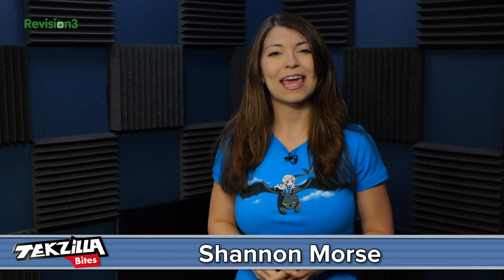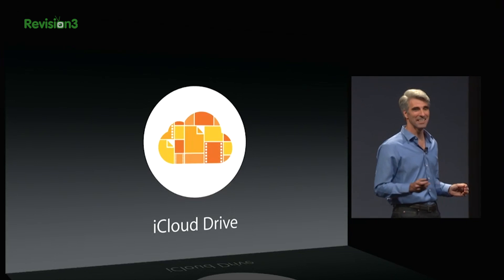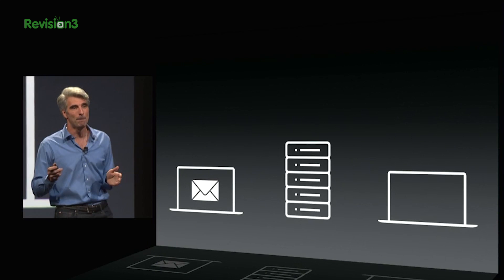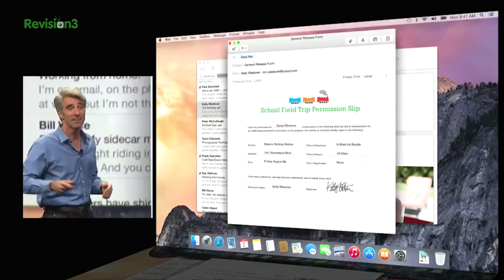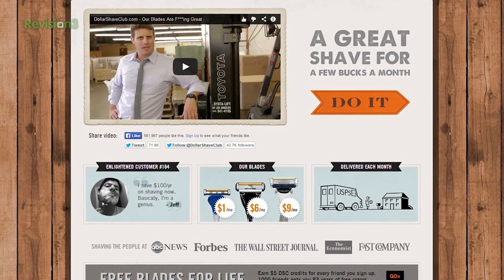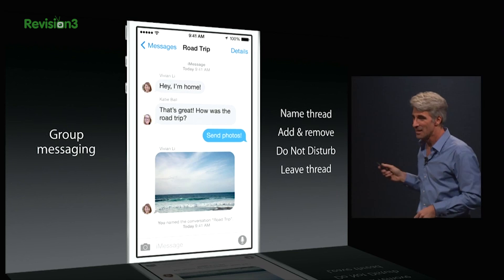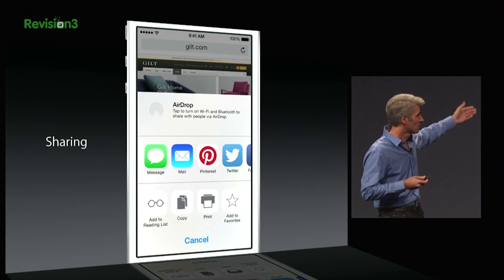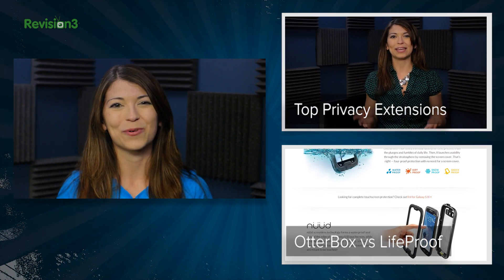iOS 8, OS X Yosemite, & SWIFT! WWDC 2014 Recap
Shannon's got her favorite announcements from Apple's WWDC 2014 keynote. Any new OS features that you think are more important than what we mentioned?